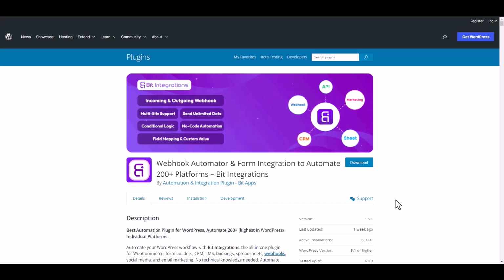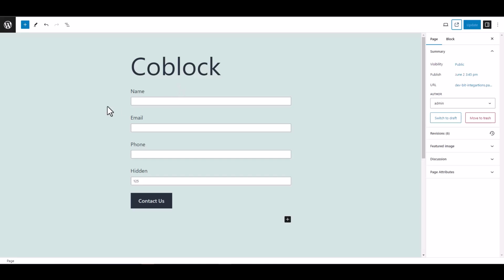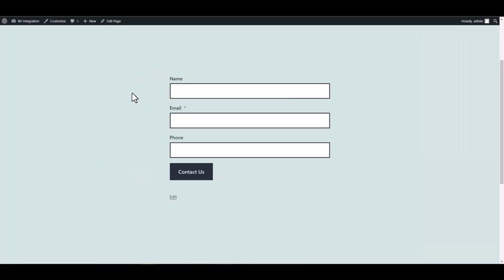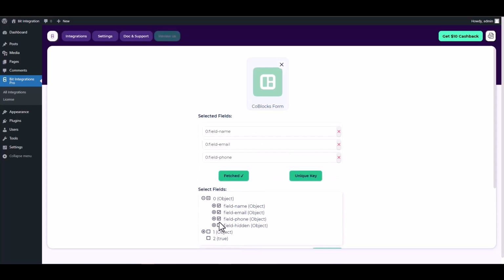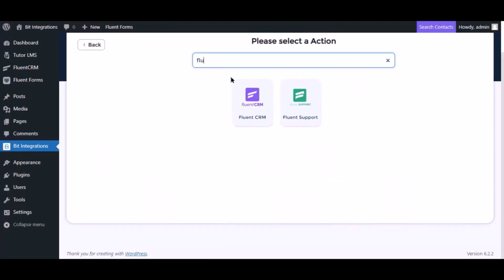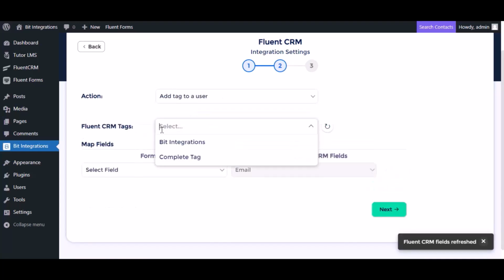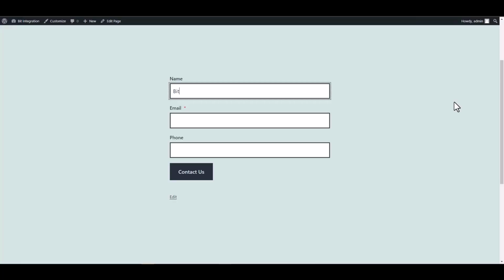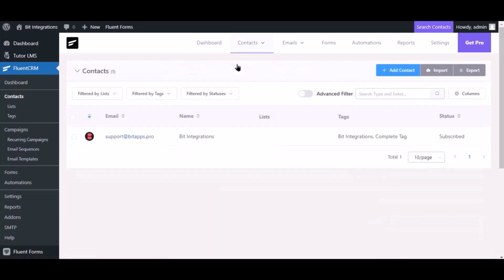Integrating CoBlocks with FluentCRM | Step-by-Step Tutorial | Bit Integrations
🚀 Elevate your data management game with our comprehensive tutorial on integrating CoBlocks with FluentCRM using the powerful Bit Integrations WordPress plugin. Discover how to seamlessly sync your CoBlocks submissions, user interactions, and form responses with FluentCRM, optimizing your data management efforts and harnessing the full potential of customer relationship management!

Join us in this enlightening video as we guide you through the step-by-step process of integrating CoBlocks with FluentCRM, leveraging the capabilities of the Bit Integrations WordPress plugin. Unleash the power of data automation and take your form submissions and customer interactions to the next level by seamlessly connecting with FluentCRM.

🌟 Key Highlights:
✅ Detailed walkthrough of integrating CoBlocks with FluentCRM using Bit Integrations for WordPress.
✅ Enhance your WordPress website by effortlessly linking your CoBlocks submissions and user interactions to FluentCRM for streamlined data tracking.

🔗 Whether you're a blogger, business owner, or data enthusiast, this integration empowers you to effortlessly manage, track, and sync your CoBlocks and user interactions with FluentCRM. Join us now to experience the efficiency of seamless data integration!